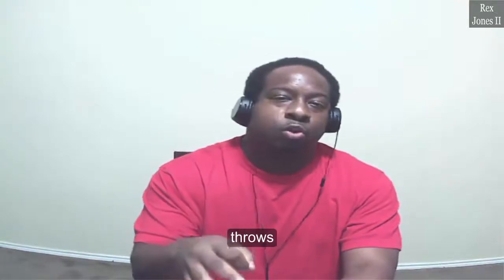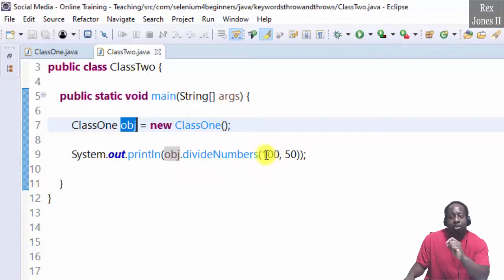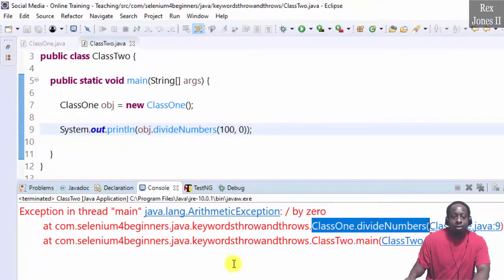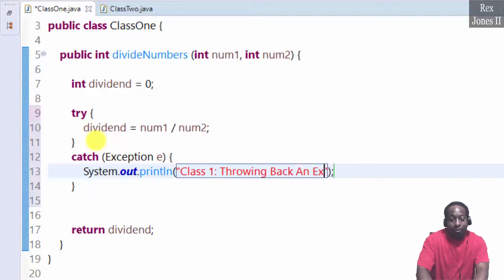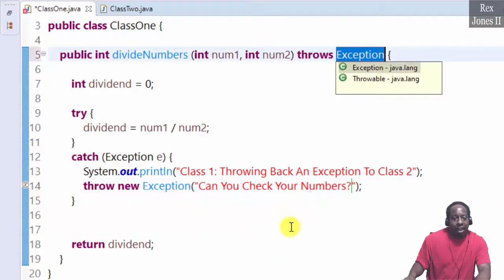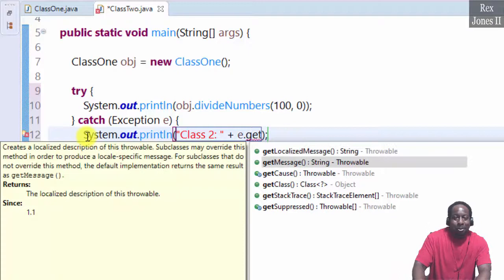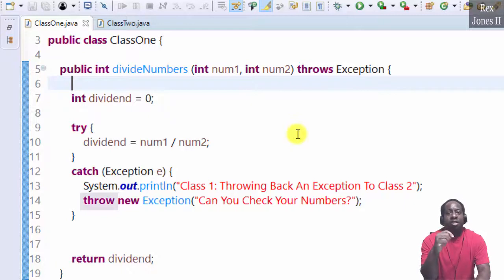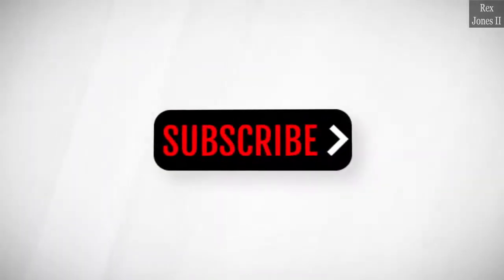✔ Java Throws & Throw Exception Example | (Video 137)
Learn How To Use Java Throw and Throws Exception Example

► Transcript
When it comes to the keyword throws, we must declare 1 or more exceptions in a throws clause if the method generates an exception and does not handle the exception. The responsibility of handling the exception falls onto the calling method. In the previous video, I mentioned the keyword throw is used to manually throw an exception.

Let’s look at throw and throws. Under ClassOne, I have a method called divideNumbers that receive 2 integer arguments. num1 gets divided by num2 and the value is assigned to dividend. Dividend is returned to the calling method in ClassTwo.

We see under ClassTwo, I created an object called obj. obj calls the divideNumbers method in ClassOne then pass 100 and 50.

When I execute, we see 2 is returned to the console.
Suppose, I change 50 to 0. In the previous video, we saw an exception will show up because a number cannot be divided by 0. Let’s Run again. Did the exception happen in ClassOne or ClassTwo? The stack trace shows us ArithmeticException divided by zero and ClassOne.divideNumbers. When this happened, code was running in ClassOne. However, ClassTwo must handle the exception. ClassTwo must handle the exception because it sent the values: 100 and 0.

Let’s handle the exception by surrounding dividend = num1 / num2 with a try statement. In the catch statement (Exception e), we write a print statement sysout(“Class 1: Throwing Back An Exception To Class 2”). At this point, ClassOne does not know how to handle the data because ClassTwo is sending data that’s causing a problem. Let’s rethrow the exception by throwing back an exception to the calling class with a customized message: throw new Exception(“Can You Check Your Numbers?”).

Here’s where we implement the throws keyword. Notice, there’s a compile error. Hover the error, and we see add throws declaration. Select it and throws Exception is added to our method signature.

Saving ClassOne causes an error in ClassTwo. ClassTwo has an error because it’s calling the divideNumbers method. The divideNumbers method indicates it may throw an exception. Therefore, ClassTwo has to handle the exception that ClassOne throws back. Hover the error and select surround with try/catch. Print the message: sysout(“Class 2: ” + e.getMessage).

Now, let’s run. We see Class 1: Throwing Back An Exception / Class 2: Can You Check Your Numbers?

To recap, Class 2 calls the divideNumbers method in Class 1. Class 1 receive values (100 and 0) which causes an exception. It tries the numbers then catch the exception. After catching the exception, Class 1 throws a new exception with a message back to Class 2. The throws keyword is used in the method’s signature because the method may throw an Exception. We can add 1 or more exceptions separated by a comma. That’s it for throw and throws.